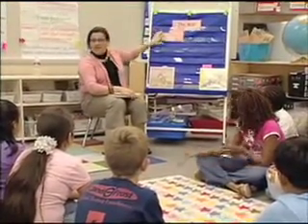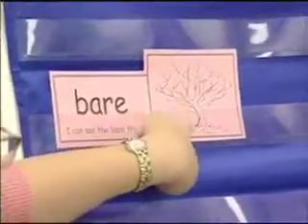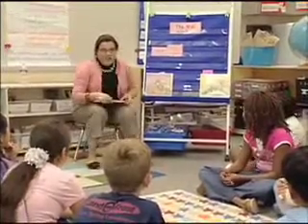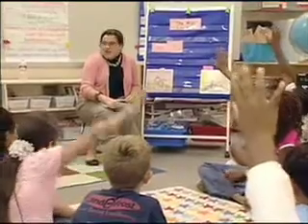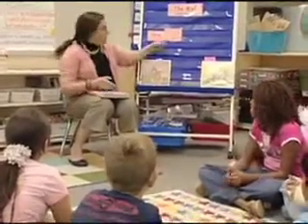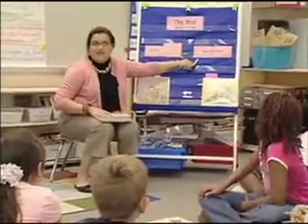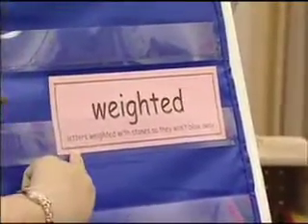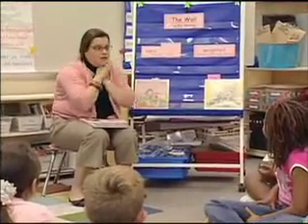Direct Instruction of Vocabulary Words